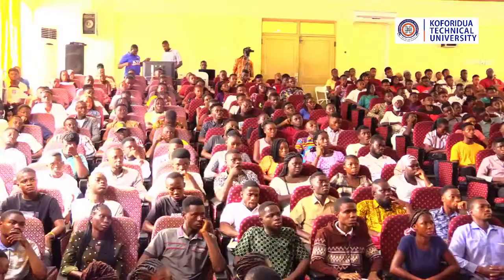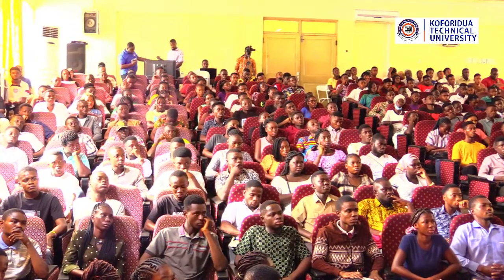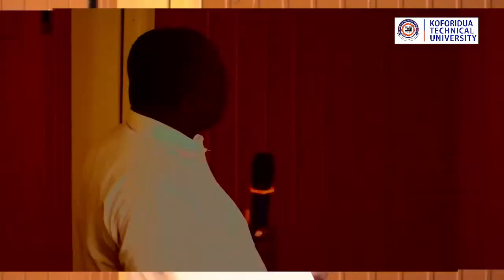2024 ORIENTATION PROGRAMME FOR FRESH STUDENTS (DAY 2)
2024 ORIENTATION PROGRAMME FOR FRESH STUDENTS DAY 2 || Koforidua Technical University Innovation for development

1) This video has no negative impact on the original works (it will actually be positive for the owner) 2) This video is for entertainment and inspirational purposes. 3) It is not transformative in nature 4) We only used bits and pieces of the original content to get our message across where necessary